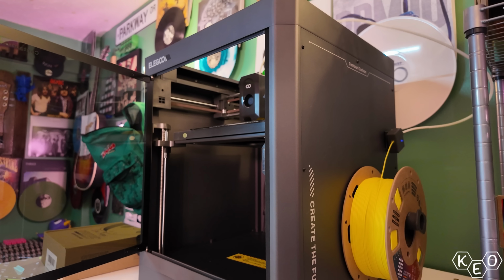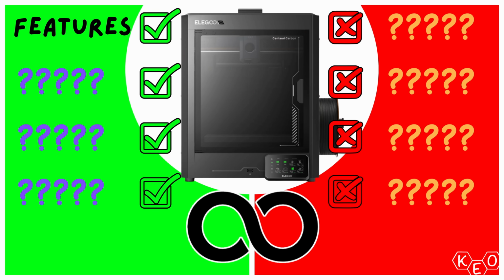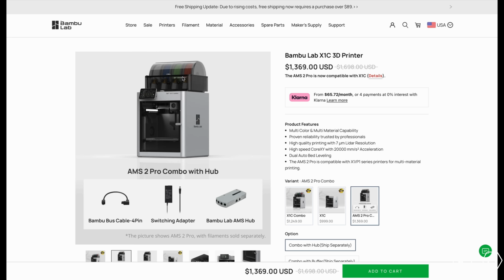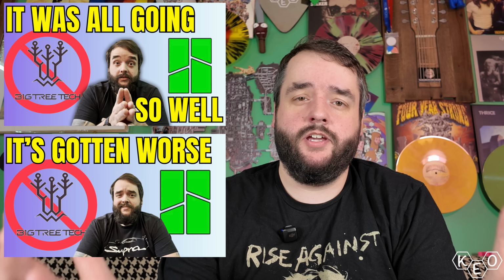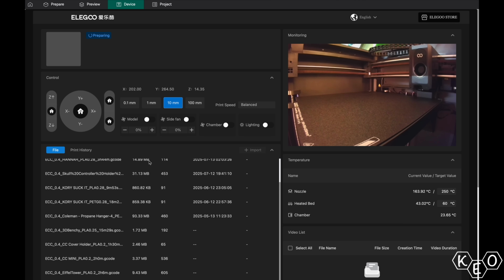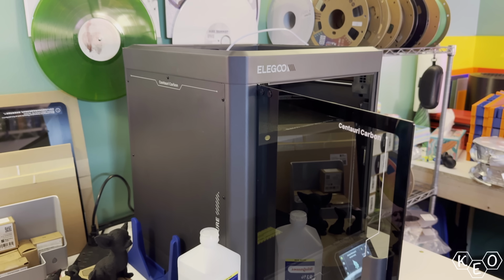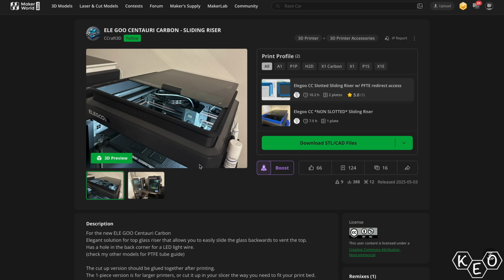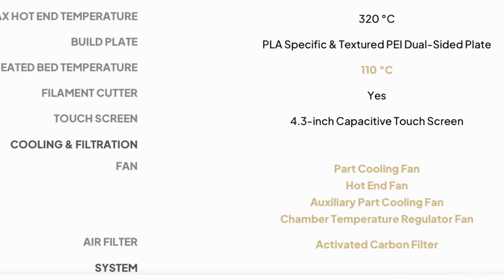This $300 Elegoo Printer Months Later — Here’s the Truth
WIN A PRINTER OR SOME FILAMENT HERE!

2nd Channel
Youtube.com/@UCZaM6qiE9eCfcZPHmNZt3mA

If you want any of these things here, clicking this link helps the channel!

What would you like to see us do? We are planning to upload as regularly as possible so what builds, topics, printers, filaments would you like to see some fools explore?

Check out our buddy @calebcastaneda1196  if you like the tunes you hear on our channel. He's cool. His music is cool. You like that??

We sell some plastic stuff on Etsy. If that is your jam, go there and pick out something nice.
KeoPrints.etsy.com

0:00 Intro
0:30 Features
2:08 Cheap
3:30 Build Plate
5:10 YLT Giveaway
5:37 Open-ish
7:50 PCBWay!
8:30 Loud
10:04 Multicolor
11:39 Filament Path
13:15 Temp Management
14:44 Secret News!